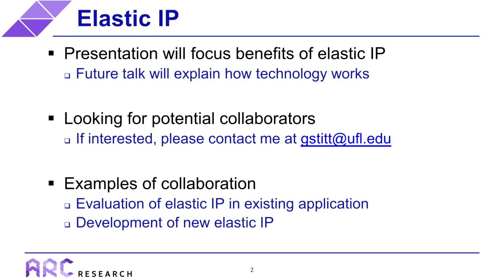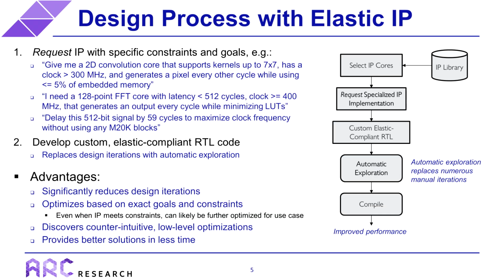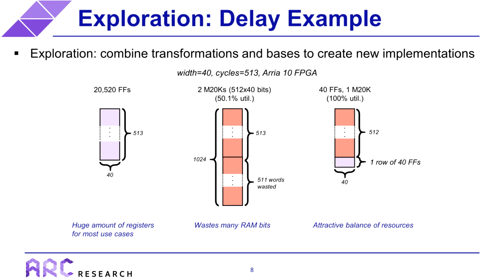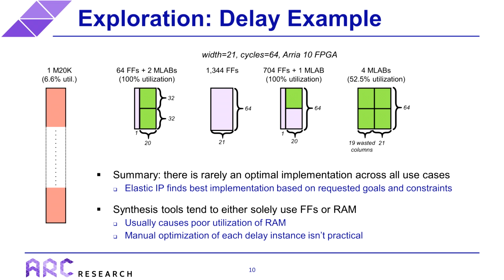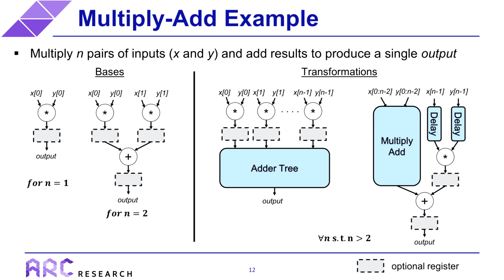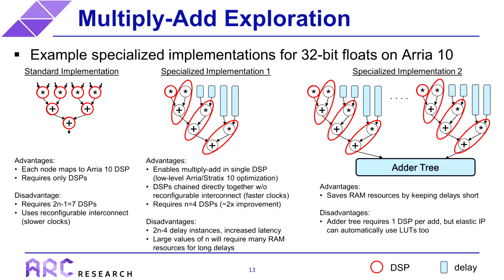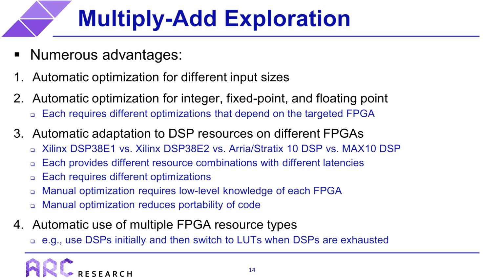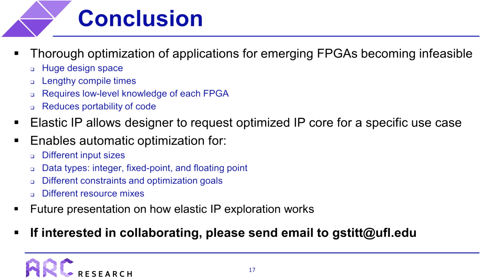Elastic IP Overview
This video provides an overview of our elastic IP technology, which can automatically discover optimizations for RTL code that are specialized for individual use cases.